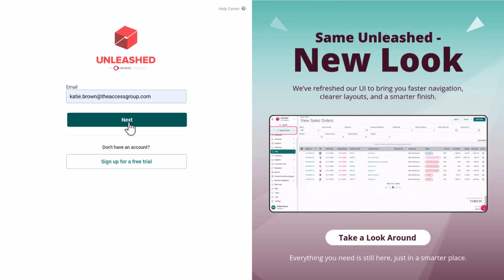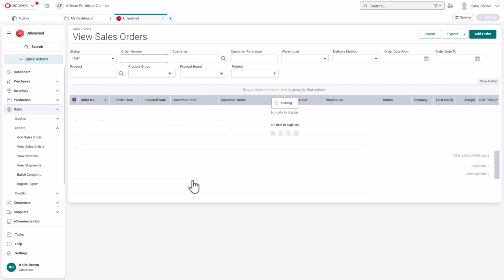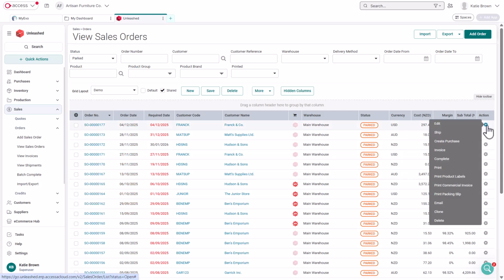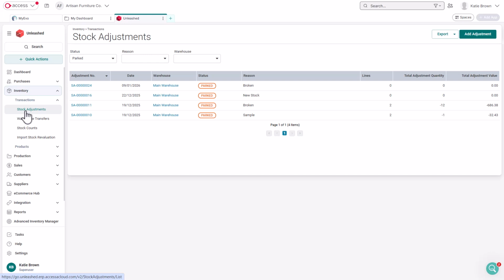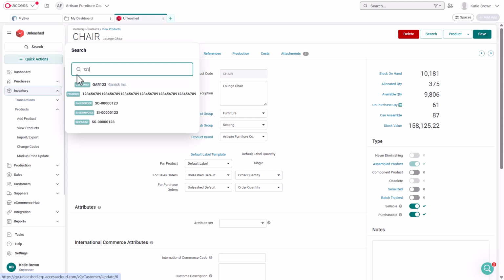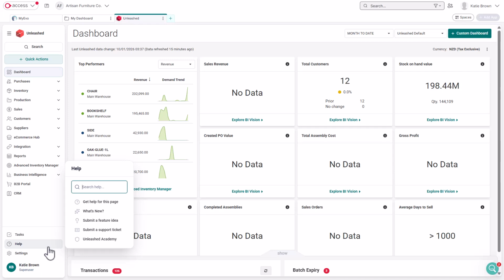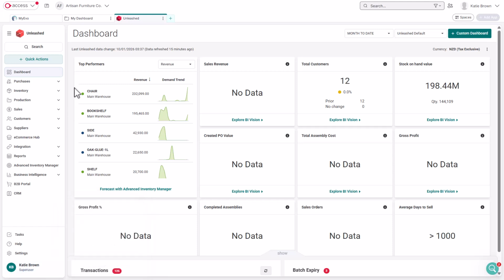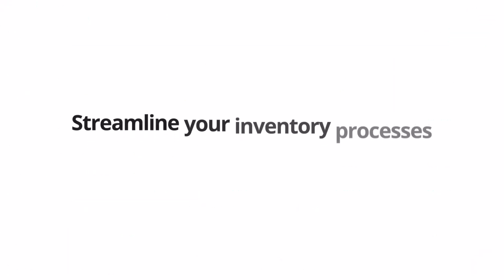Overview and Tour of Unleashed in Under 7 Minutes | Unleashed Inventory Management Training Academy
Get an overview of Unleashed Inventory Management Software in under 7 minutes. This Academy video walks you through the platform from top to bottom - so you can navigate confidently from day one.

Here is what we cover:

THE DASHBOARD
- Quick insights into recent orders, shipments due, and low stock alerts
- How to customise your dashboard with widgets relevant to your role
- Using the Surprise Me function to get started quickly

LIST PAGES: FILTERS, VIEWS & BULK ACTIONS
- Using filters to narrow search results on any list page
- Customising columns and saving custom grid layouts as your default or sharing with other users
- Bulk operations via the action cog: select all, obsolete, delete, and more

THE LEFT-HAND NAVIGATION MENU
- How the menu adapts based on your role, permissions, and subscription
- Collapsing and expanding the menu for a cleaner workspace
- The difference between records (products, customers, suppliers) and transactions (sales orders, purchase orders, assemblies, adjustments)

GLOBAL SEARCH & QUICK ACTIONS
- Searching by product code or transaction reference across the whole platform
- Setting up Quick Actions shortcuts to your most-used pages, reports, and modules
- Drag and drop to customise your Quick Actions toolbar

SETTINGS, TASKS & HELP
- Tracking bulk and long-running actions with the Tasks panel
- Accessing context-sensitive help articles from any page
- Submitting feature ideas, support tickets, and visiting the Academy from the Help menu
- Navigating between multiple Unleashed organisations from a single login

Chapters:
0:00 Introduction
0:22 Dashboard Overview & Customisation
0:59 List Pages: Filters & Column Views
1:34 Bulk Actions & the Action Cog
1:54 Left-Hand Navigation Menu
2:35 Records vs Transactions
2:53 Global Search Tool
3:26 Quick Actions & Shortcuts
3:58 Tasks, Settings & Help Resources
4:15 Context-Sensitive Help & What's New
4:41 Settings & Mobile View
5:00 Switching Between Multiple Unleashed Organisations
5:27 Summary & Next Steps